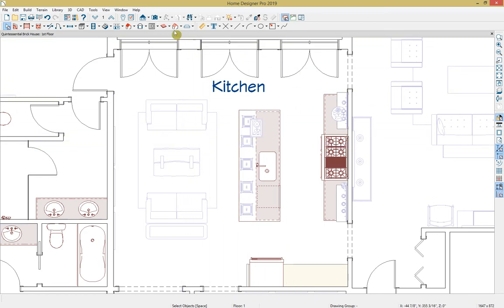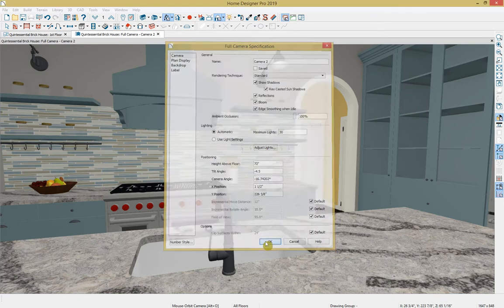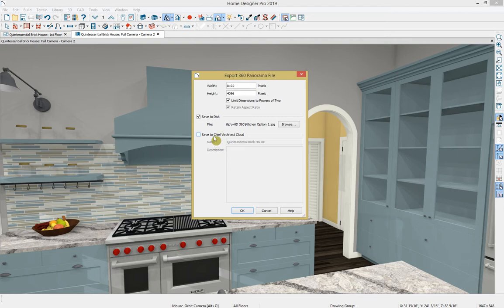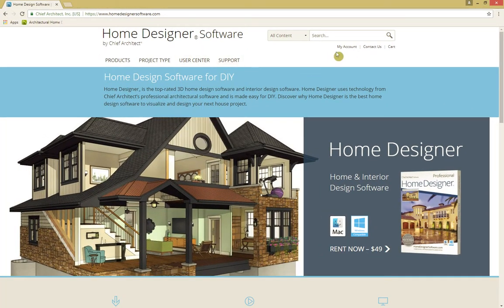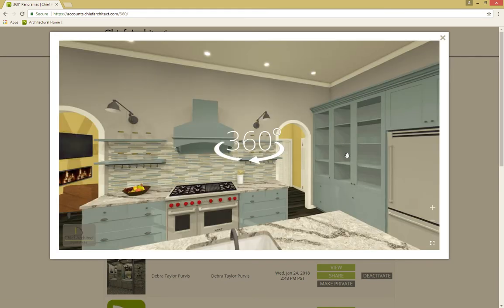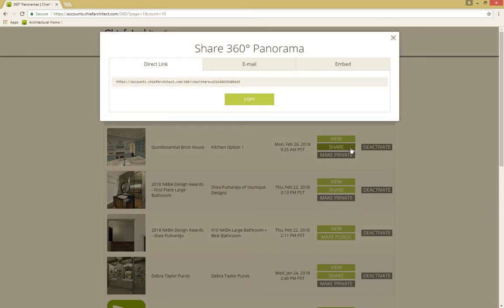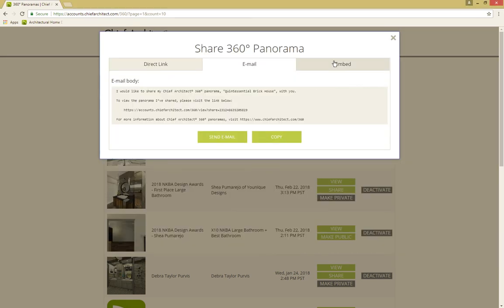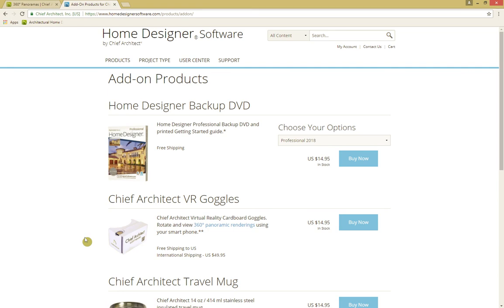Exporting and Sharing 360 Panorama Images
Create 360° panorama images, export them to your cloud account, and share direct web links of your designs with other people.